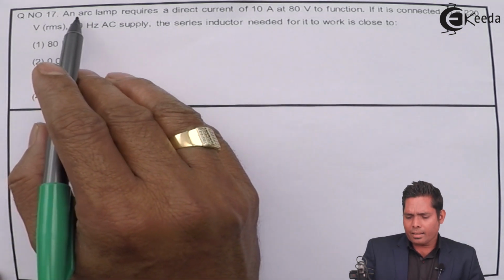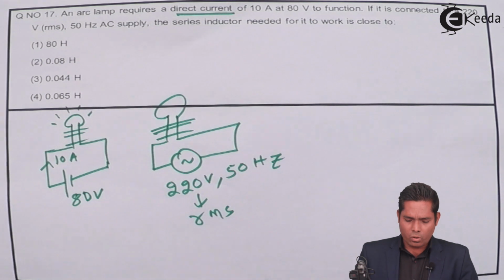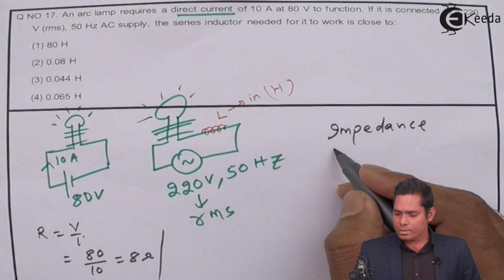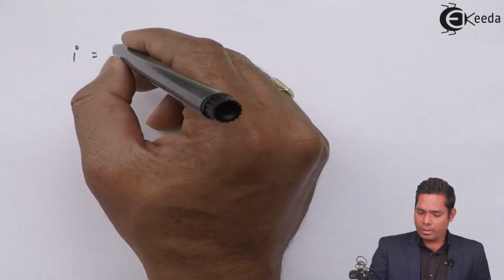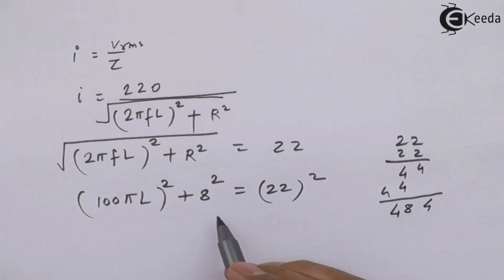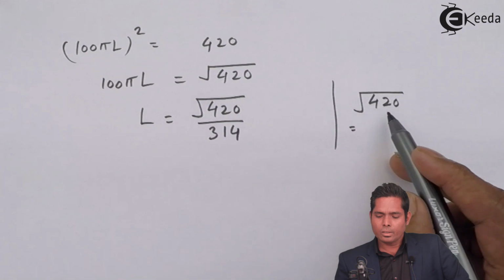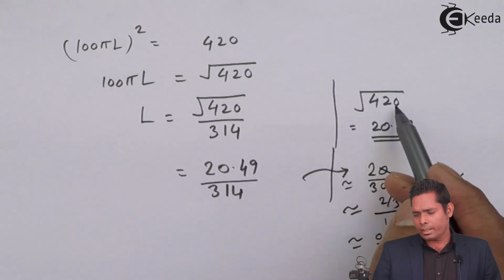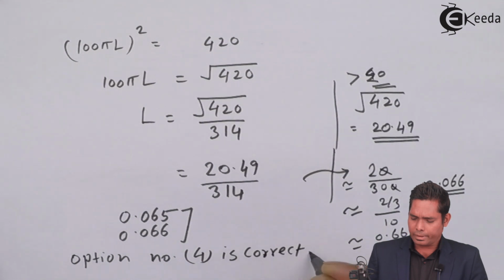JEE Main 2016 Physics Solution - Question 17 - IIT JEE Main Physics Paper Video Solution